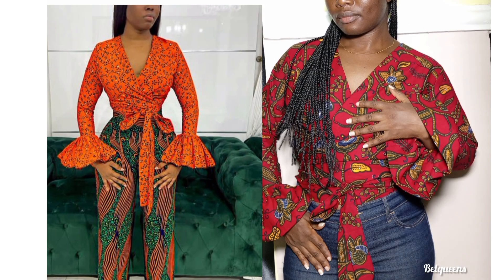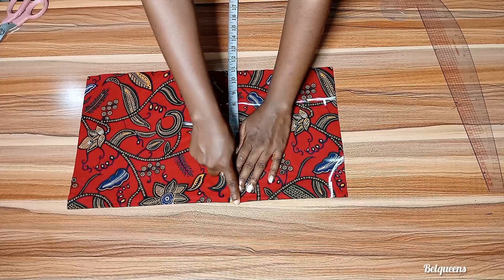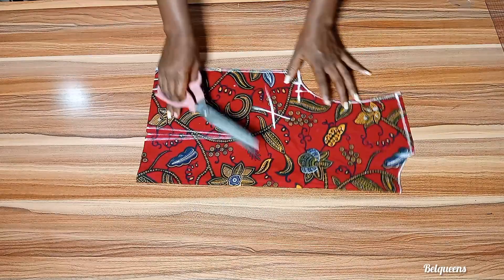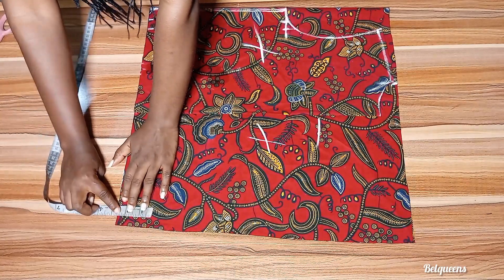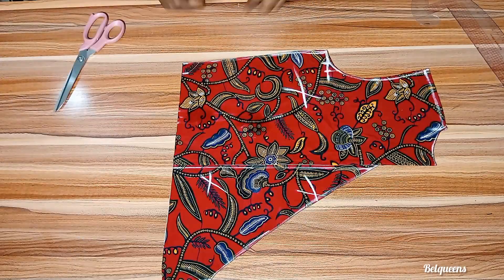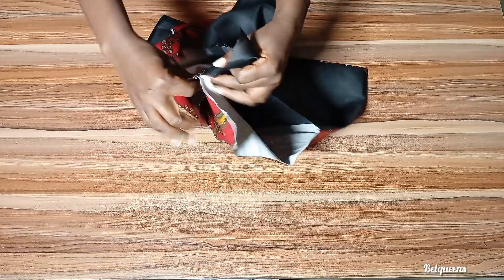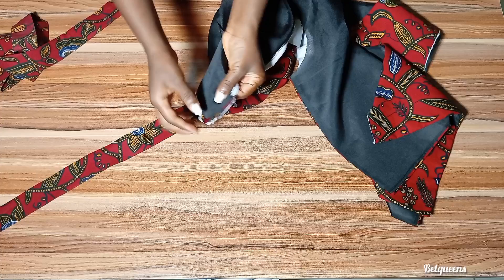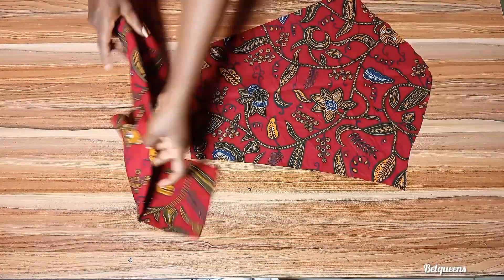How to Cut and Sew a Wrap Top Easily | No pattern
Learn how to cut and sew a wrap top that fits perfectly. I used 2 yard of Ankara